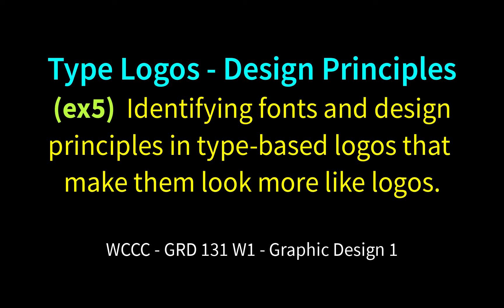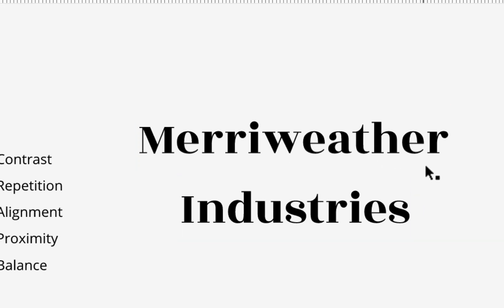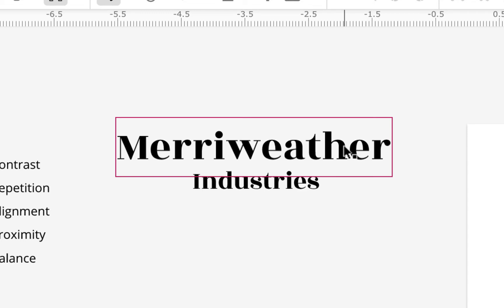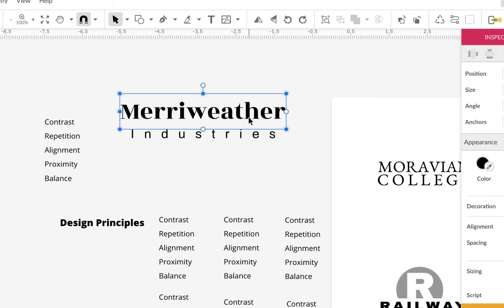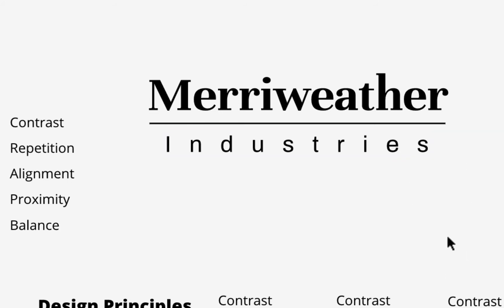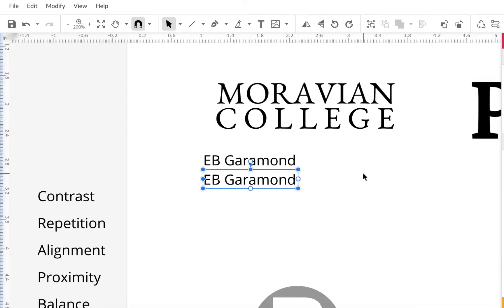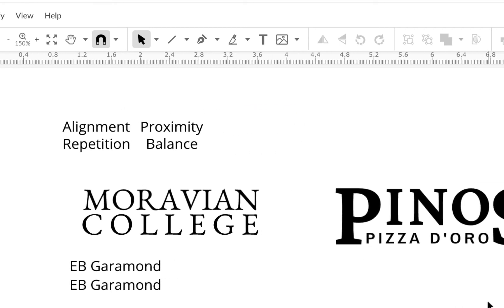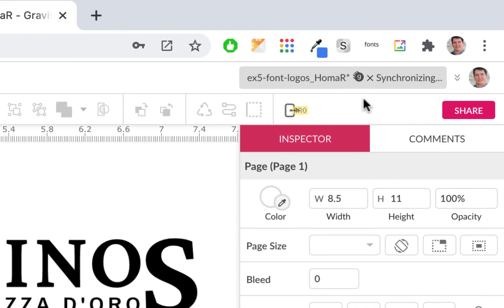GRD131 Type Logos Design Principles (ex5)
Identifying fonts and design principles in type-based logos that make them look more like logos in Gravit.